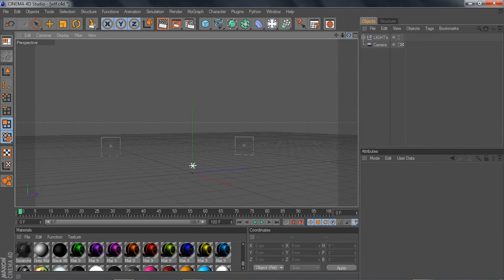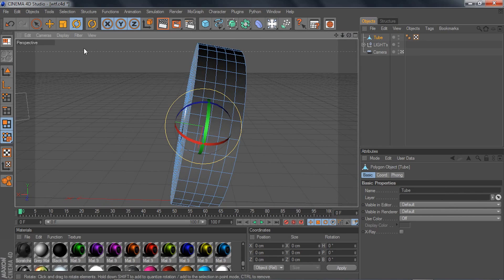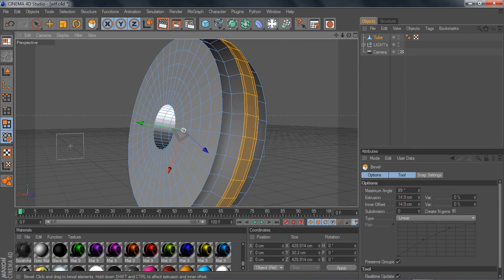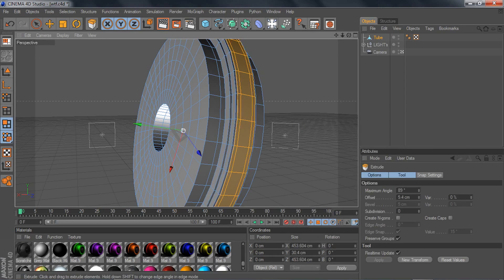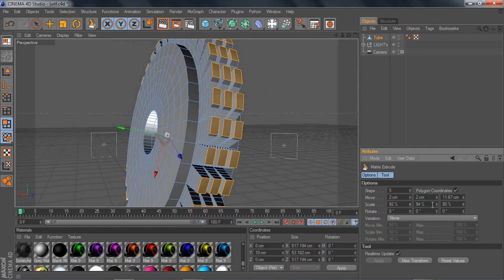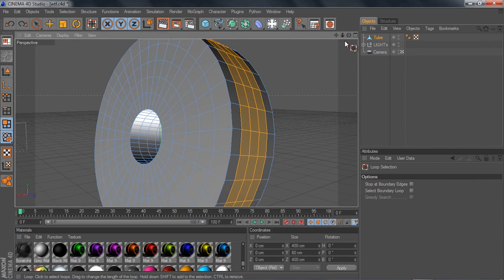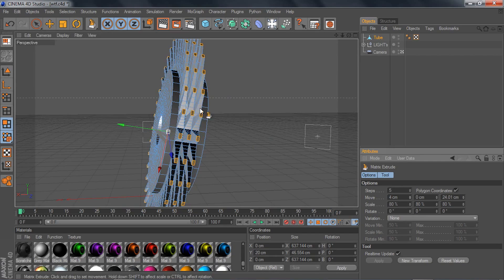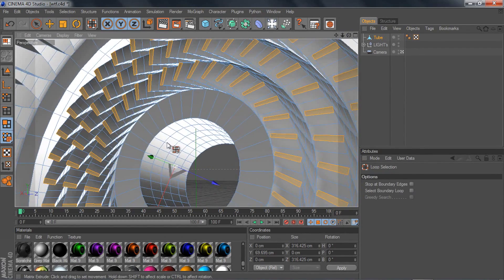Cinema 4D - Basic Modeling Tips/Tools/Tutorial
Social Network Me! -